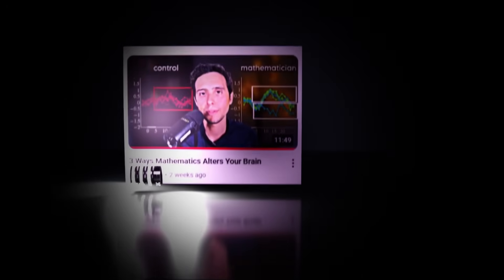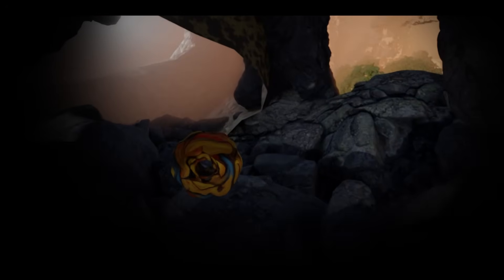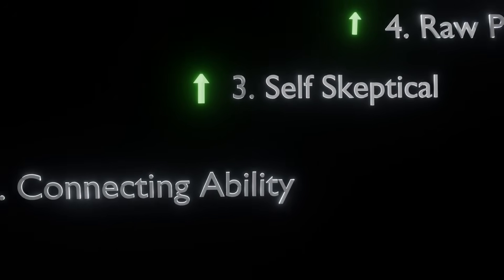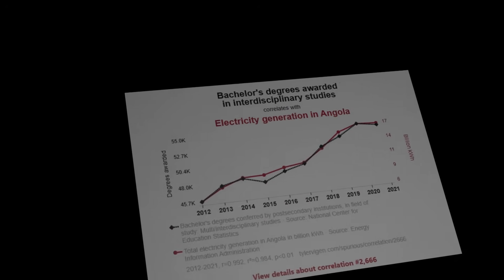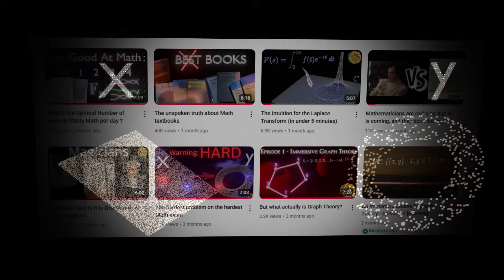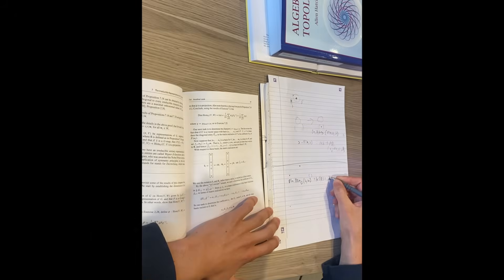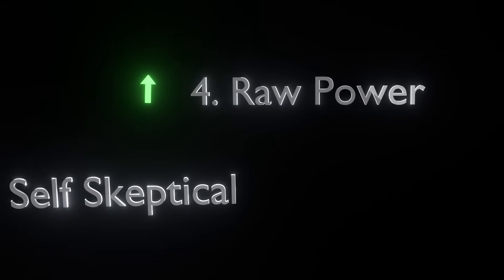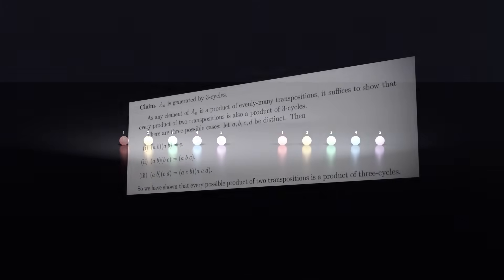This is what 5000 hours of Math does to your brain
Build interactive courses, book reviews, journeys in math, 1-1 tutoring with me & more...